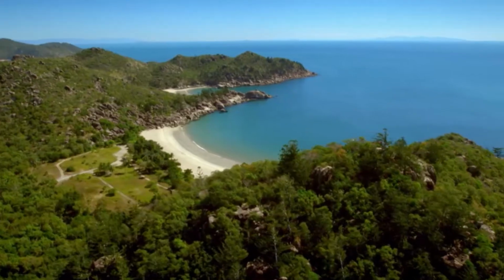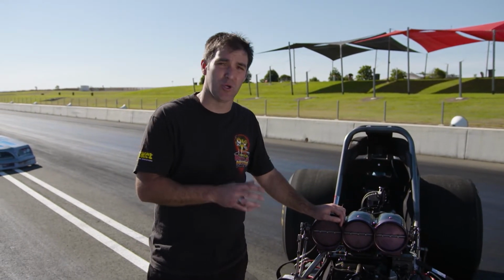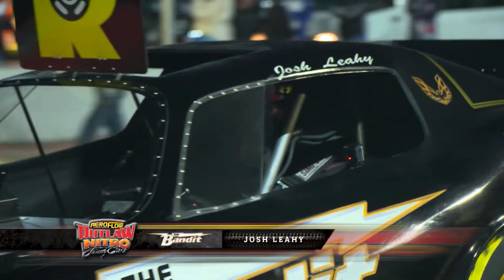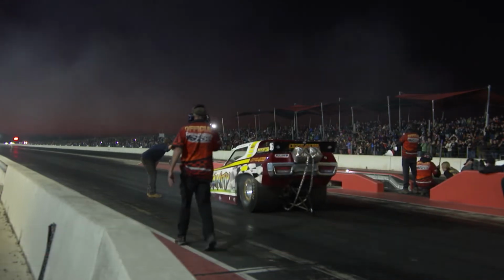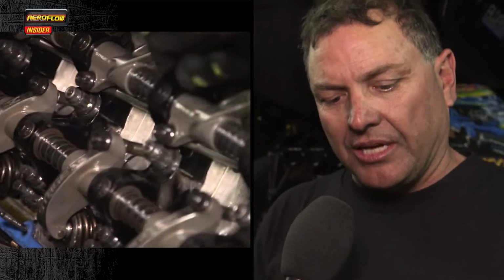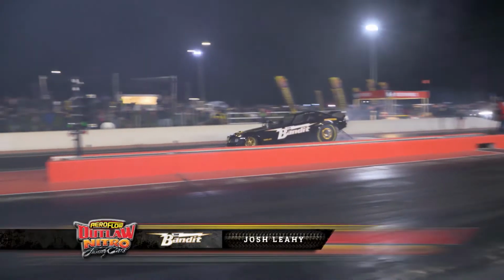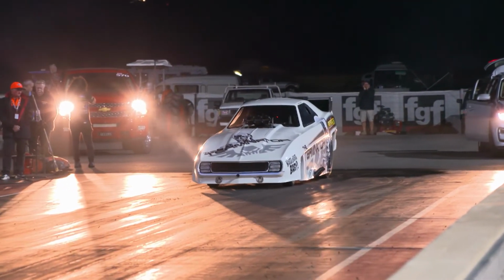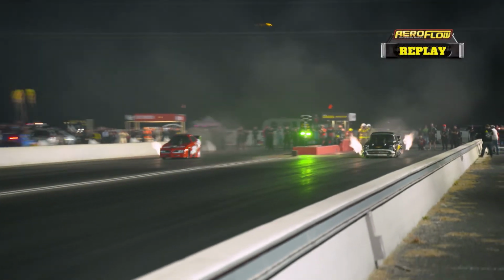Speedweek Ep 1293 May 10, 2020 Part 2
Springmount Raceway in Far North Queensland is the venue for the latest round of the Aeroflow Outlaw Nitro Funny Cars & Hot Rods, held during 2019 season in front of a very strong crowd.